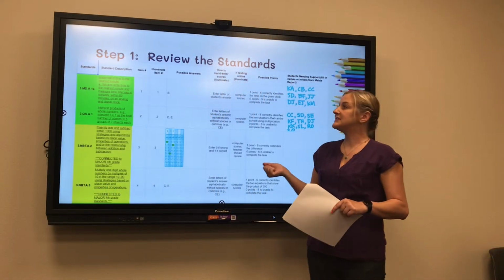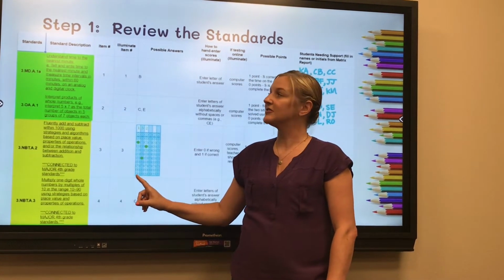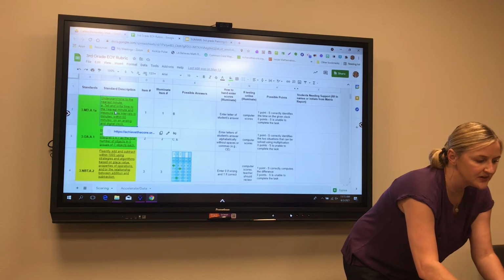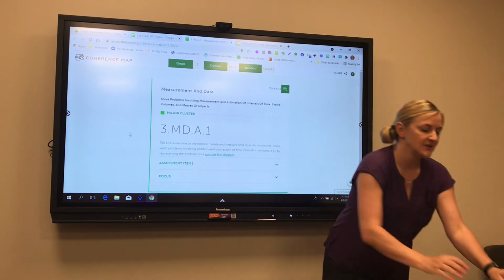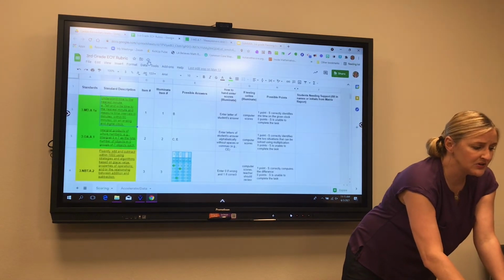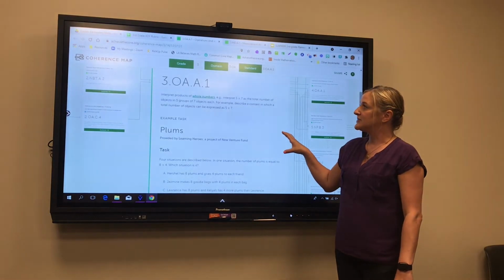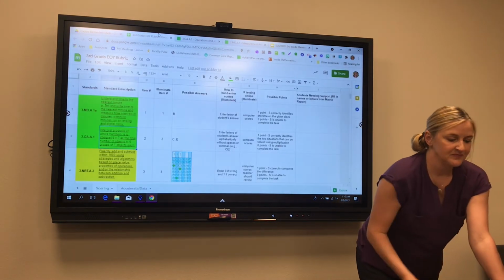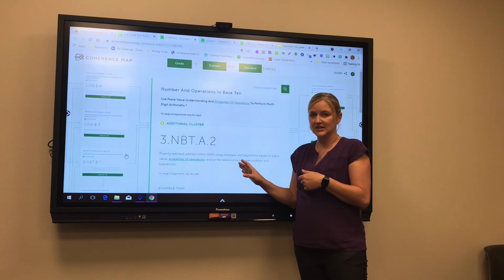Slide 16 Grade 3